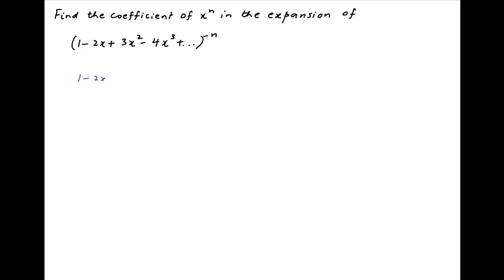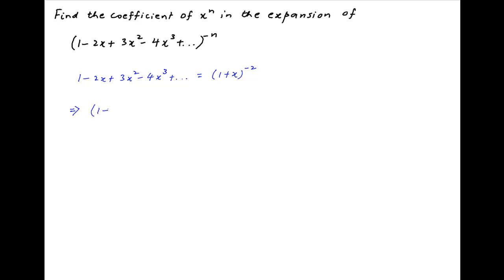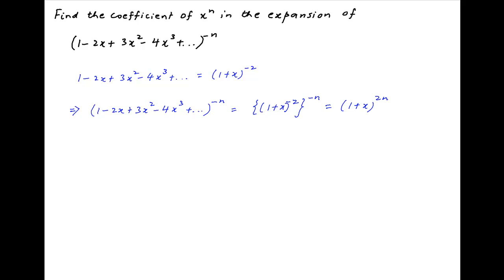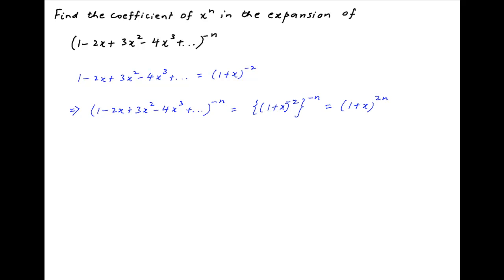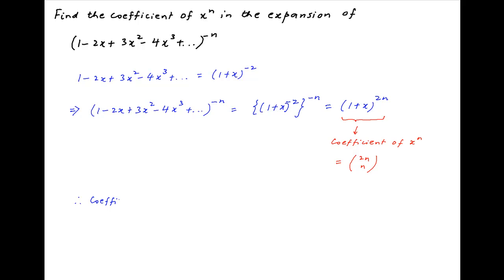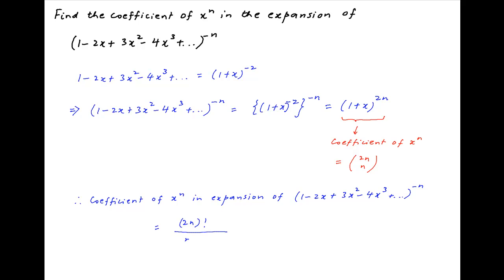Find the coefficient of x raised to power n in expansion of the following expression.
The given expression is [1 - 2x + 3*square(x) - 4*cube(x) + ...] raised to power -n. for thousands of IIT JEE and Class XII videos, and additional problems for practice. All free. Over 1 million lessons delivered! Full benefits include smart analytics, customized tests, historical test performance, bookmarks, search and intelligent learning recommendations personalized for you. MathMuni is a collaboration between retired IIT faculty and IIT alumni with over 25 years experience. Happy Learning! now.